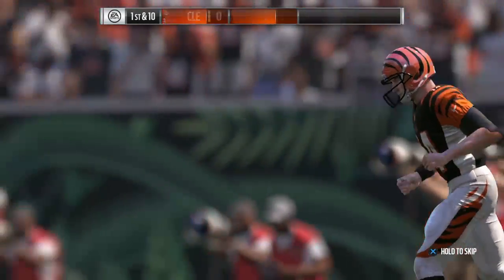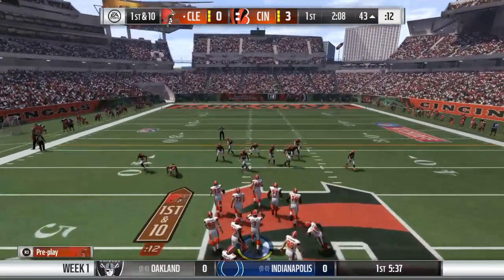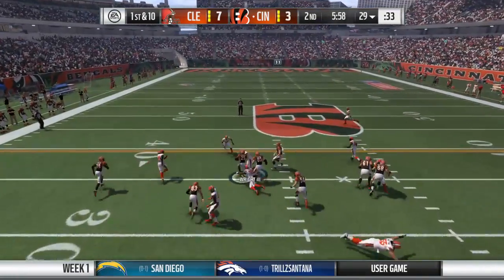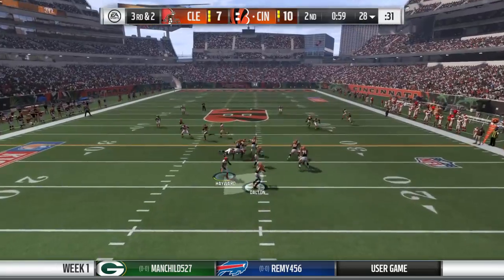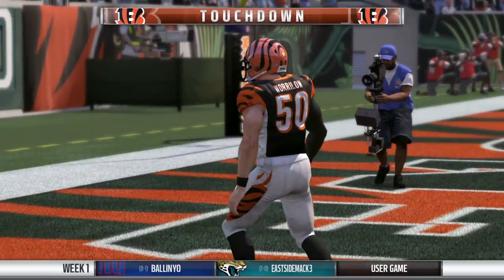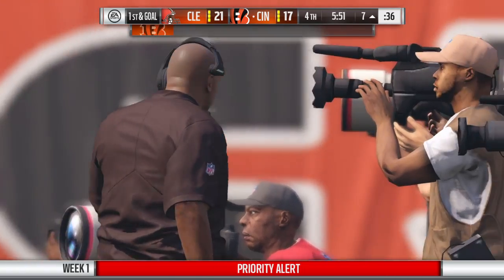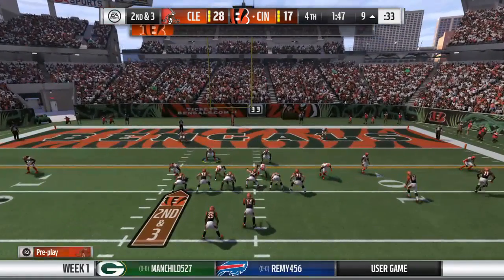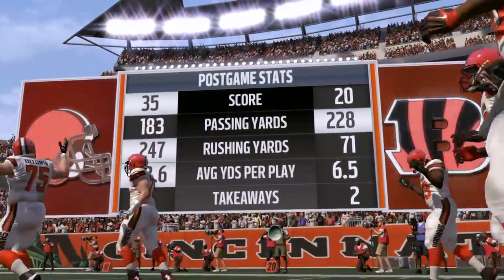Dog pound tv